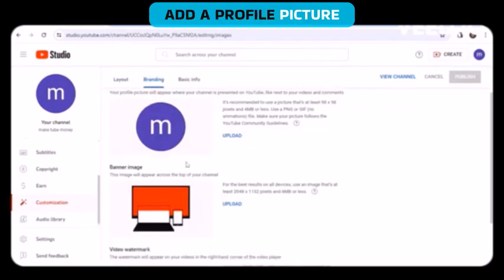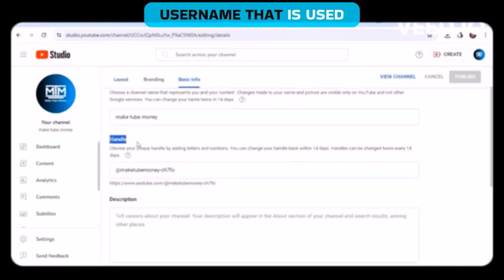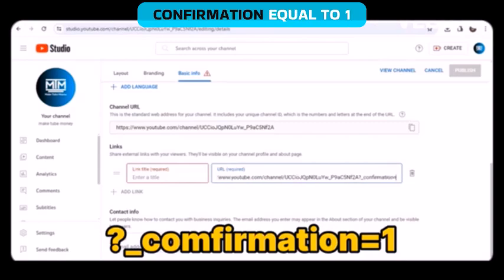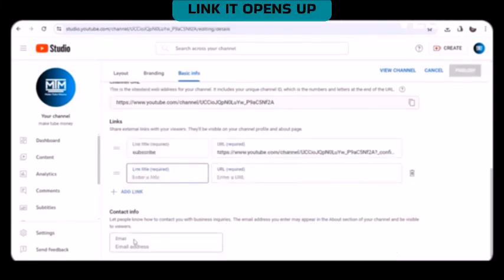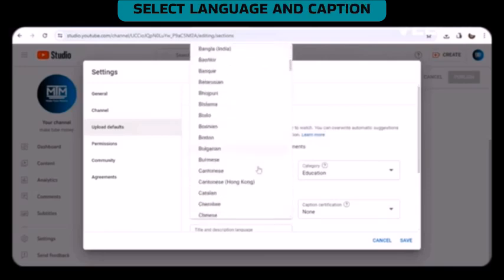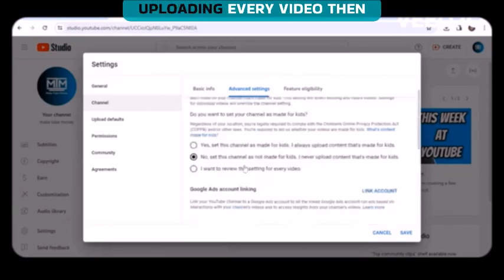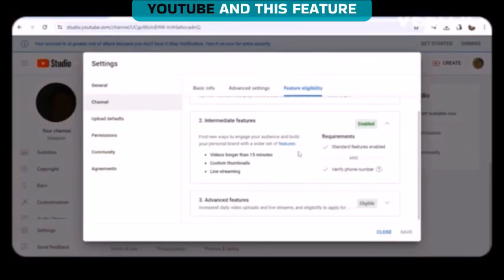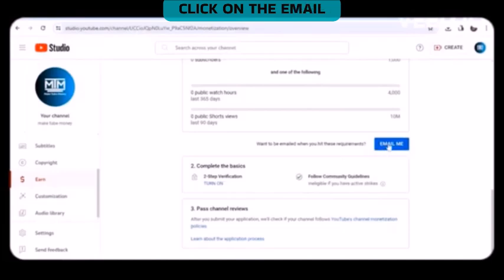STEP BY STEP CREATING A YOUTUBE CHANNEL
ONPASSIVE is an IT( Informational  Technology ) company integrated with the best AI ( artificial Intelligence ) focused on building a total business solution.
Access multiple solutions with a single click.
Amplify your brand with unique clickable links using the FREE AI-enabled URL shortener, O-Trim.
Optimize link management with data-driven insights on O-Trim
Effortlessly create URL alias using O-Trim. Register now for free access to O-Mail, O-Net, and O-Trim!
Shorten and track links in blinks on O-Trim.
Register now and get FREE access to O-Mail, O-Net, and O-Trim.